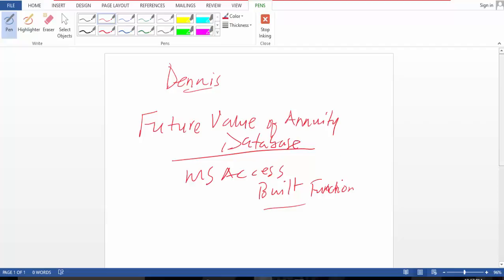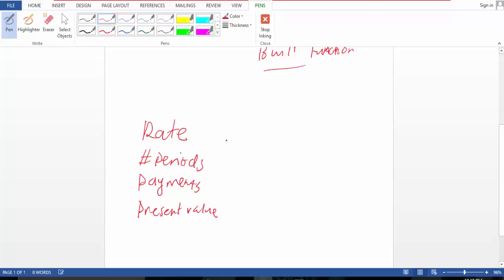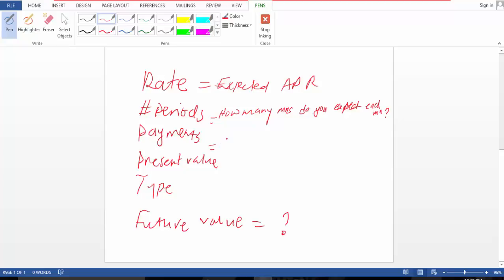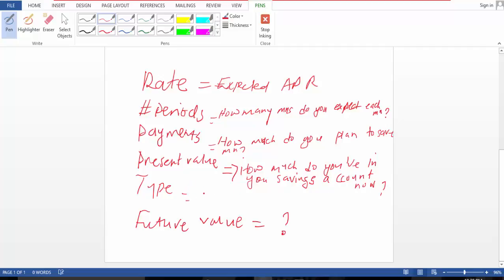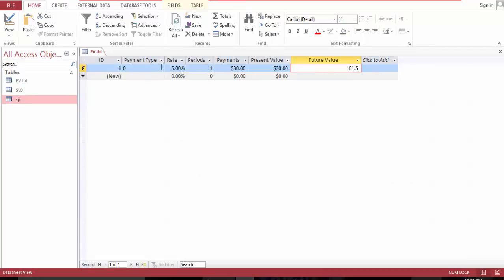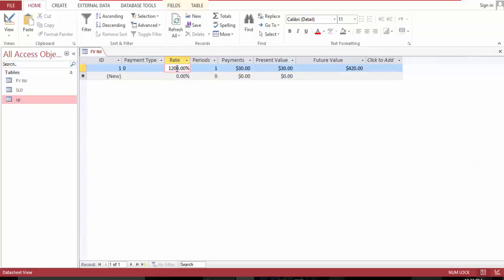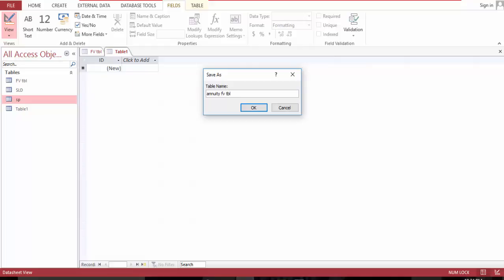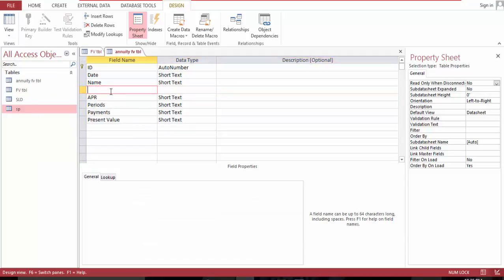Future Value of Annuity Database with MS Access Built in Function 1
See how you can use ms access built in Function to log your annuities down and manage them